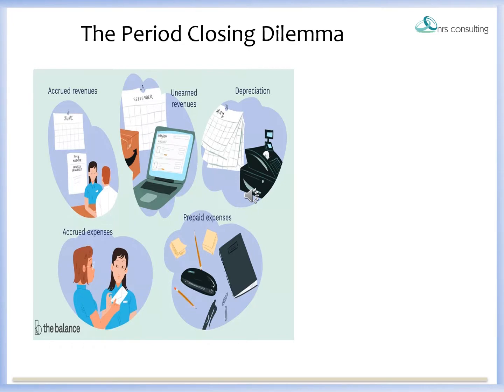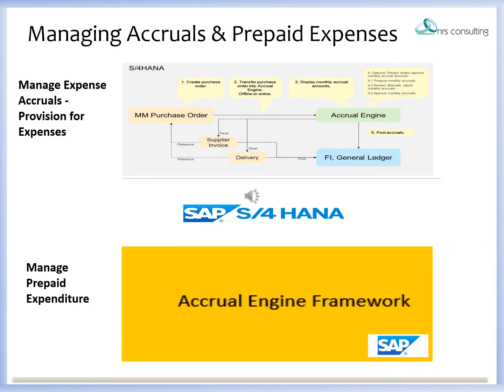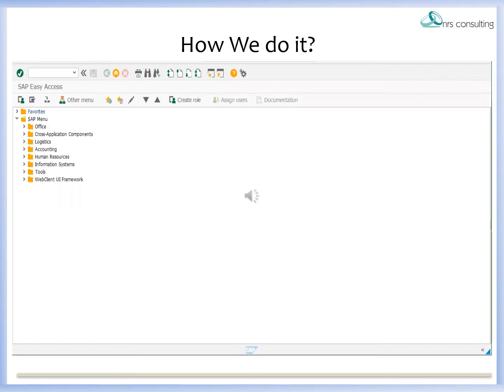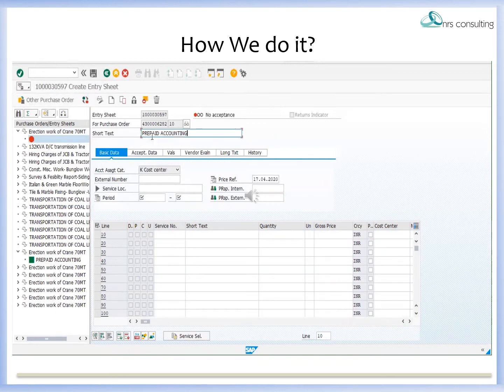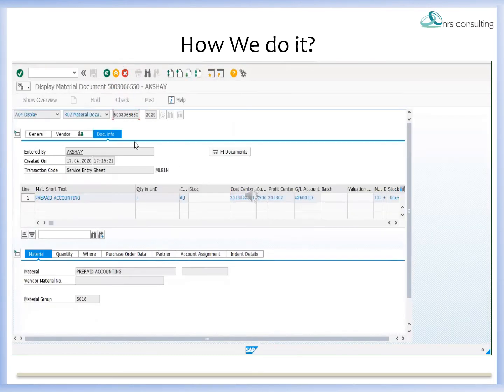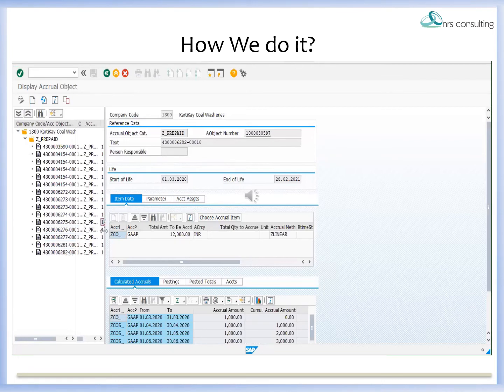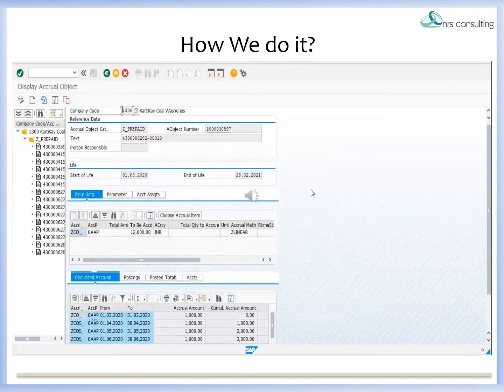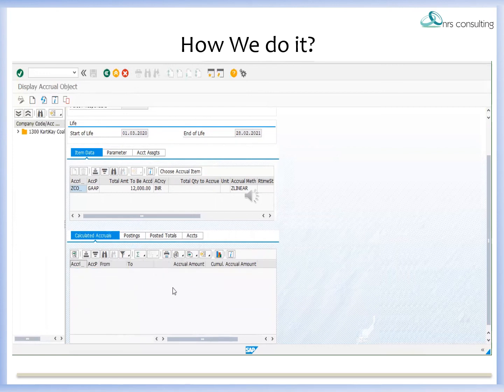Prepaid Accounting in SAP Environment - made simple by NRS Consulting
Prepaid Accounting made simple by NRS in SAP
Our Innovations team offers all SAP customers a plug and play Add-In which automates the entire exercise of determining the prepaid amount, creation of the accrual objects, automatic termination of the objects in case of revocation of the Service Entry Sheet etc.
About NRS
We are best run SAP service partner for all your, assessments, implementations, upgrades and managed services requirements.
We have managed to stabilize and set our foot hold strong in the areas of Business Process Consulting, Management Consulting, Systems Integrations, Risk Assessment and Quality reviews, Process Validation, Business Analysis & Analytics and System & Internal Control Audits.